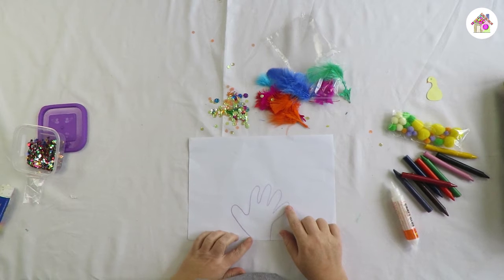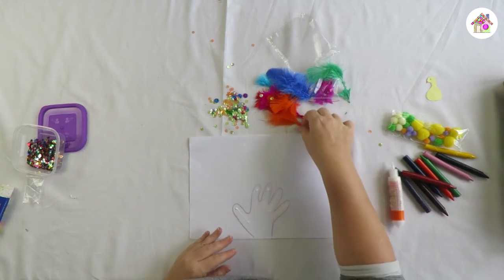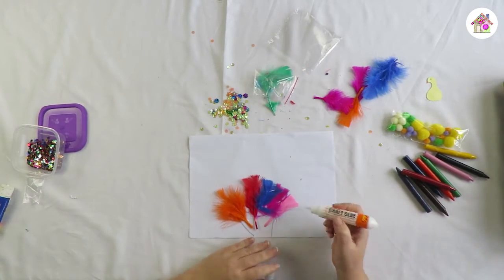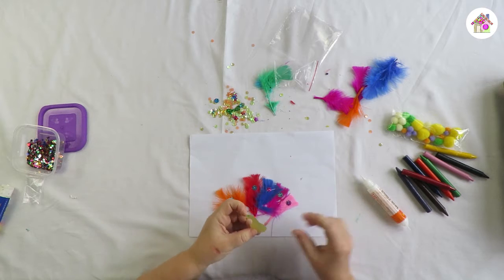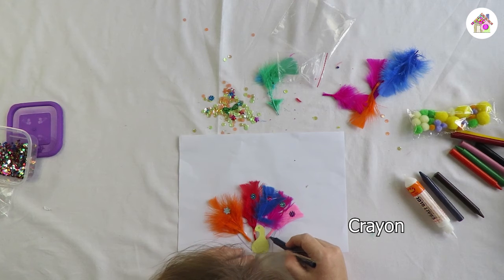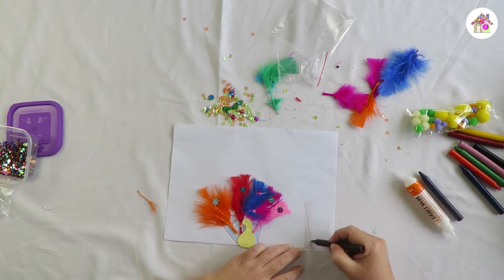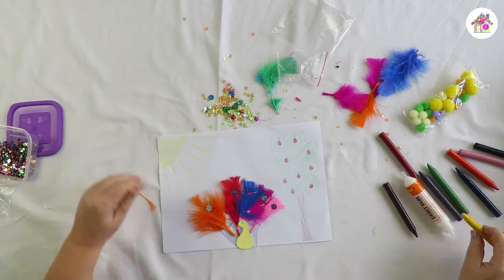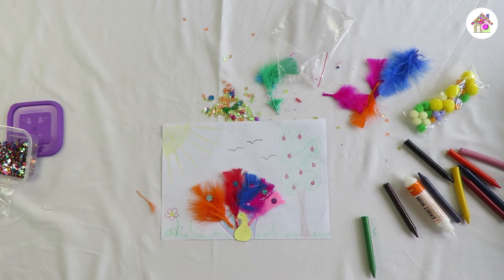Kit 1 Activity 16: Peacock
Draw around your hand. Your fingers are the peacock’s feathers colour them, paint them and decorate them. Then stick the face of the peacock on.  Now you can draw some trees on your paper and the sun and some clouds and maybe some flowers.